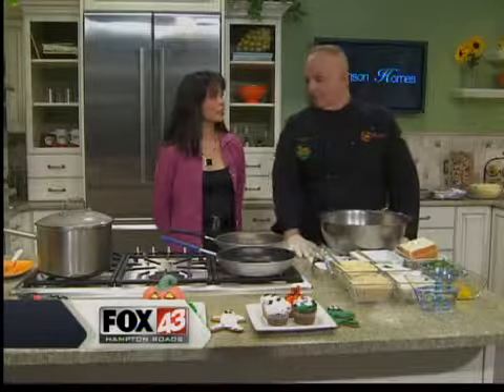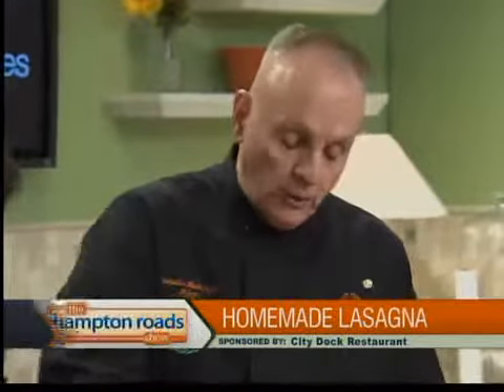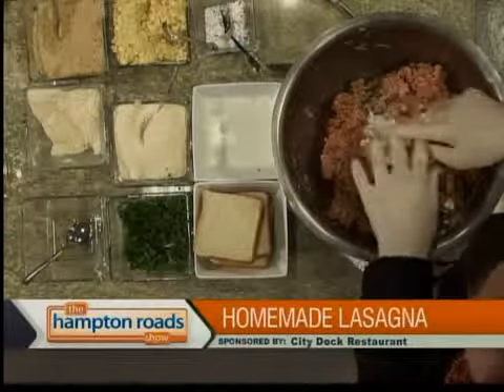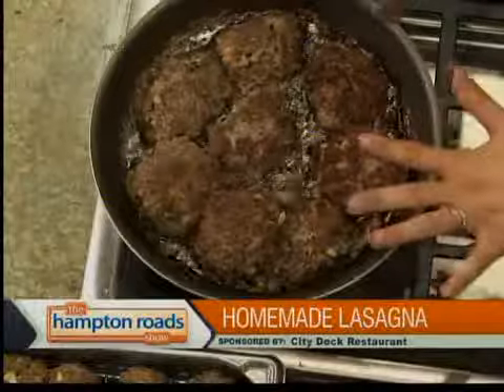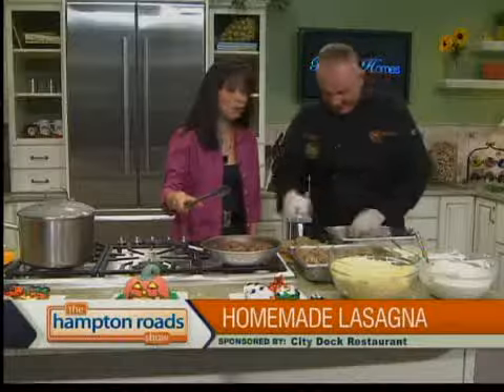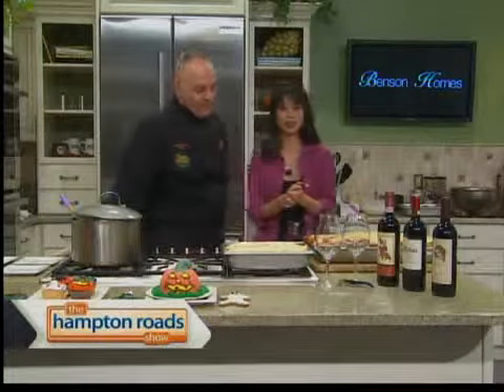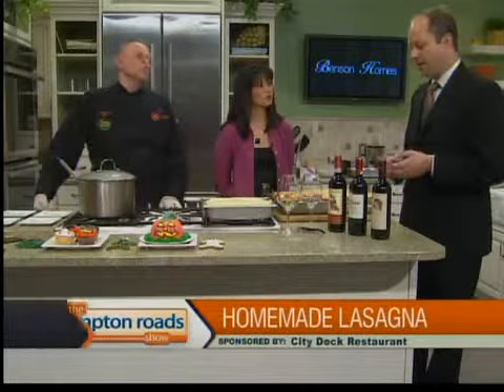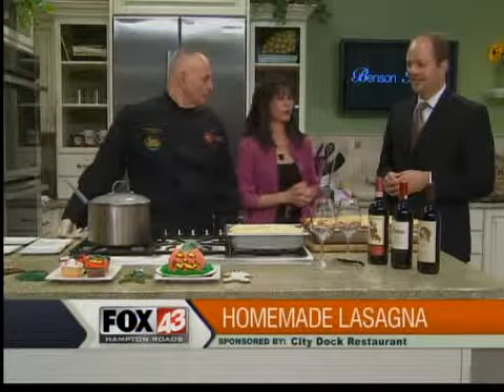City Dock's Lasagna